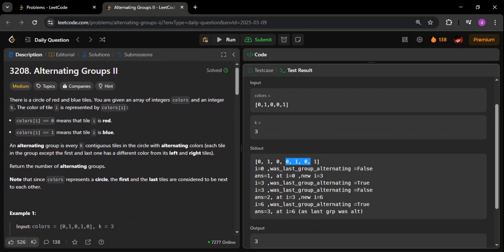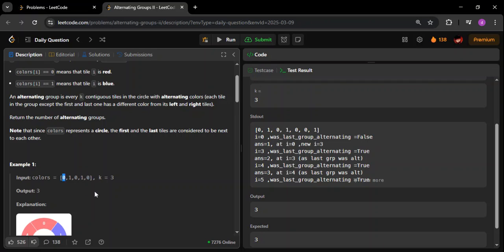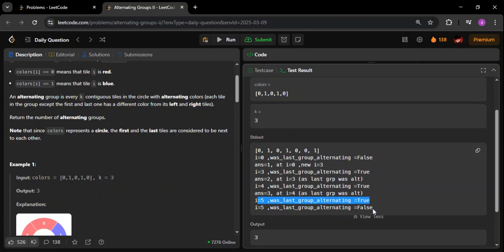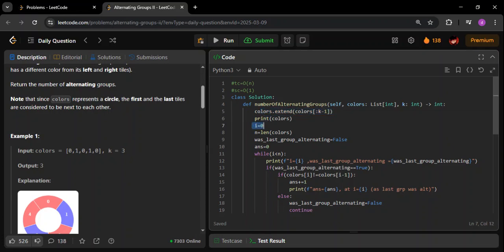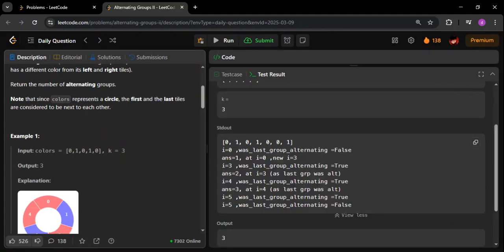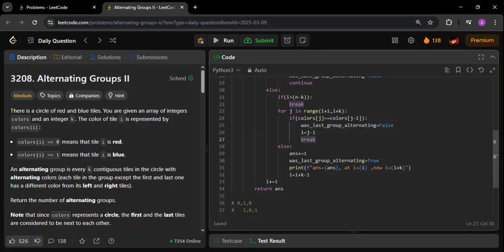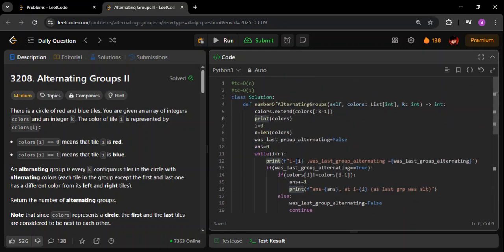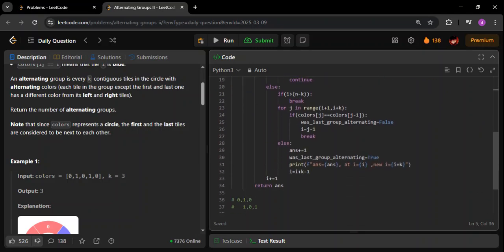Beats 97% | LC-Q3208 | Python | Alternating Groups II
leetcode solutions,
letcode python,
leetcode python,
leetcode java,
Gate smashers
Placement guide
Placement guide
Projects development
Associate engineer
microsoft internship,
microsoft,software engineer